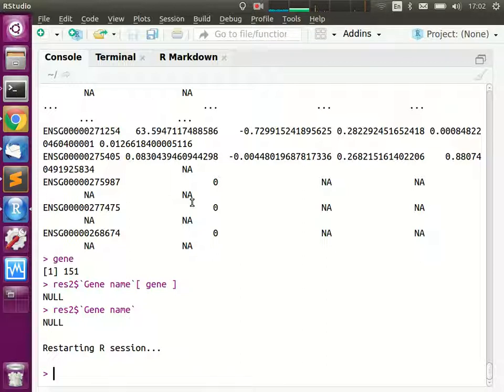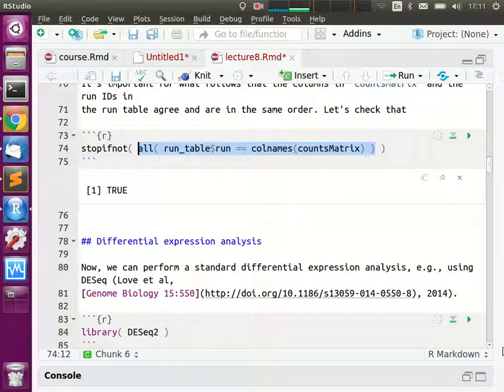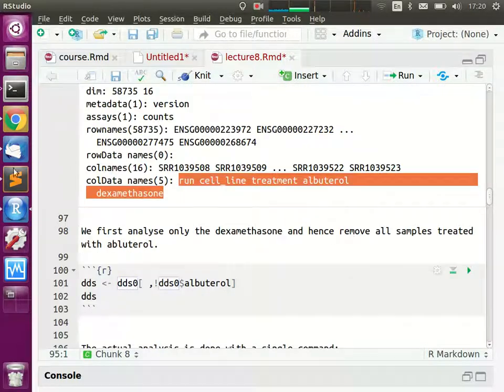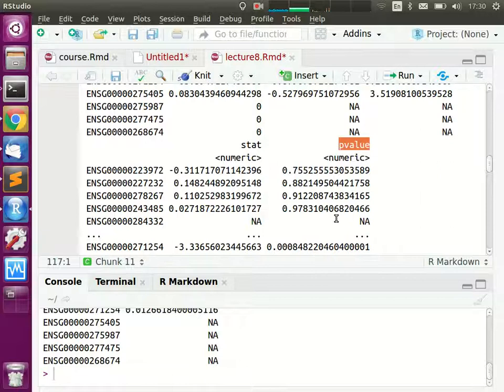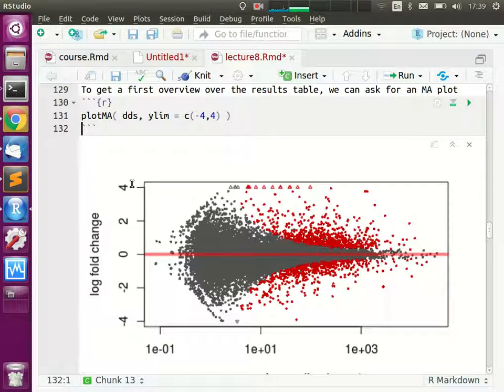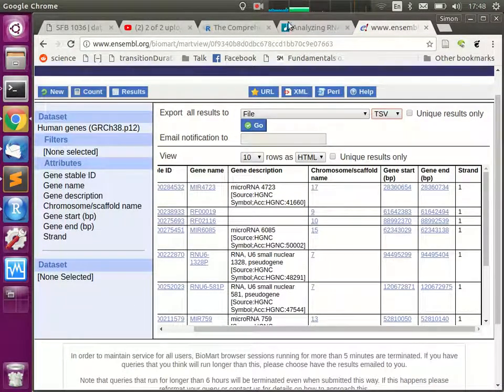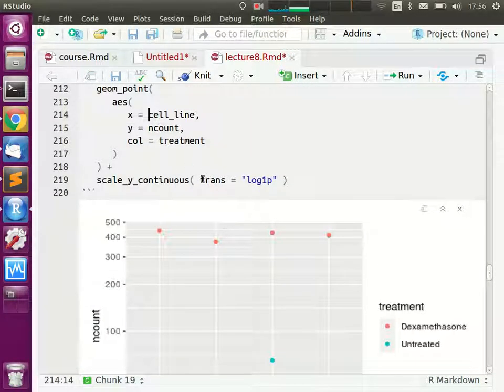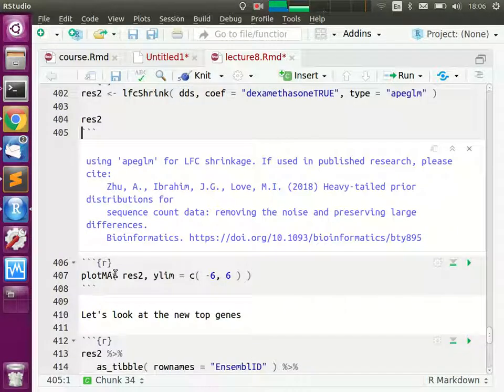SFB 1036 Course "Data Analysis for Biologists": Lecture 8